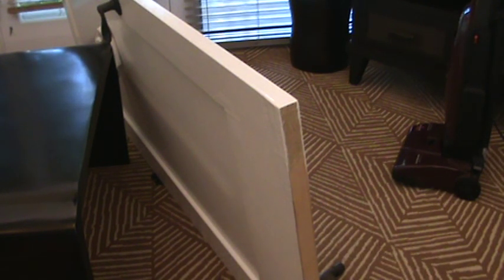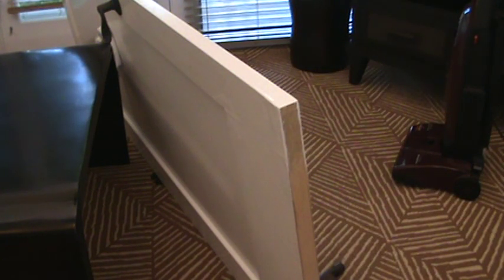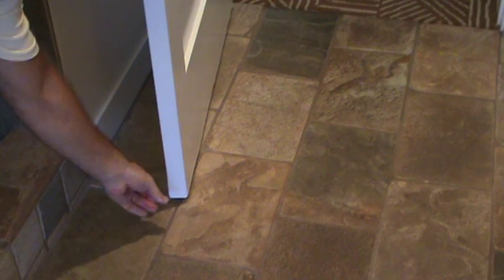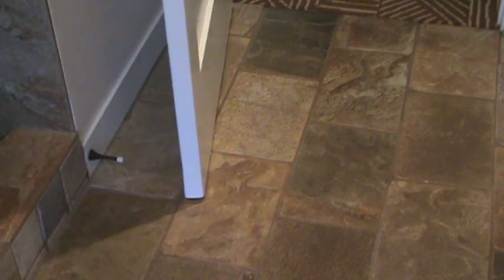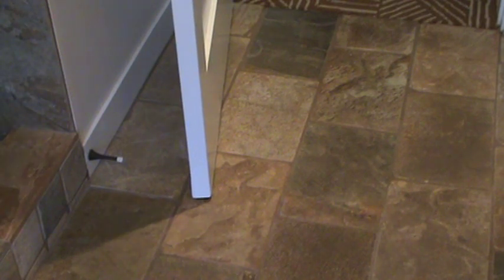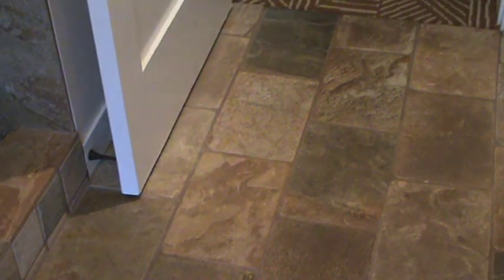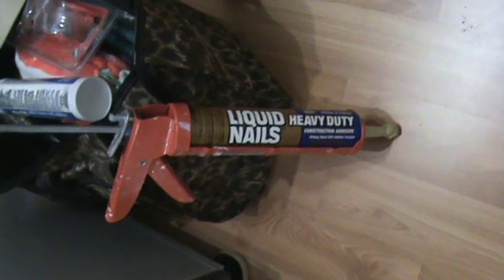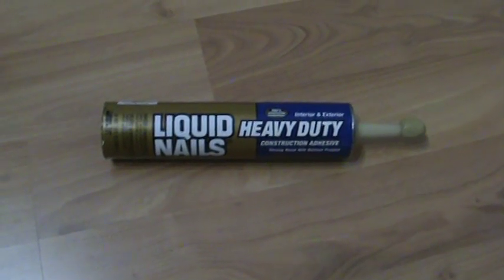How to Repair Paint Grade Door Bottom Edge...Part 19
How to repair a paint grade door bottom edge...Part 19 is what this howto video is about. VideoJoe is just finishing up his project. How well did the door bottom edge patch come out? Did the all purpose heavy duty liquid nails work? Can you even see the patch & repair area? Watch & learn as VideoJoeShows you the completed project...Part 19   Hope you learned something!